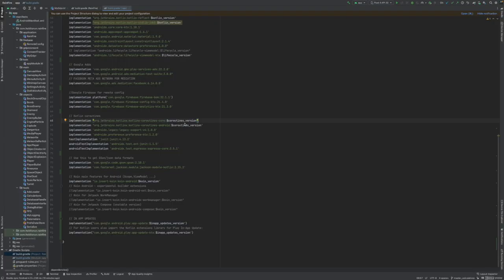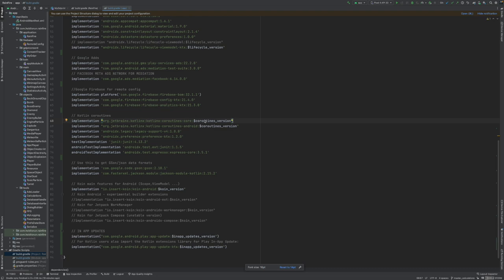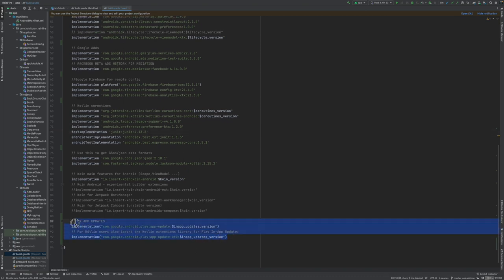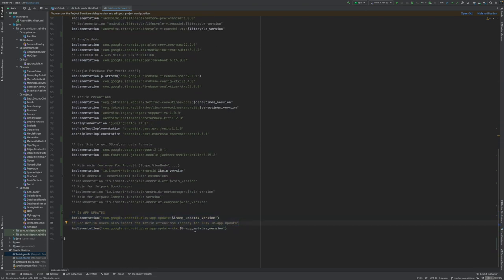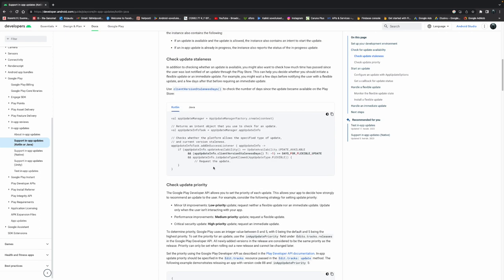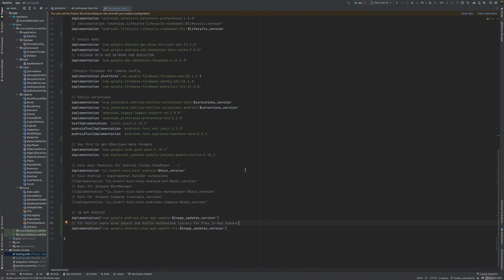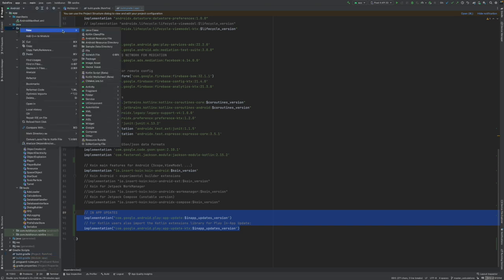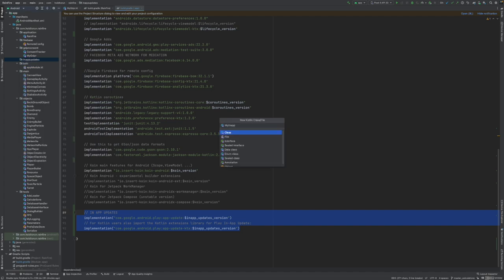How to code Android In-app updates with Kotlin. This is a must have feature for modern Android.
How to code Android In-app updates with Kotlin. This is a must have feature for modern Android versions which governs unused apps and freezes them. In-app update ensures the user receives up to date applications.